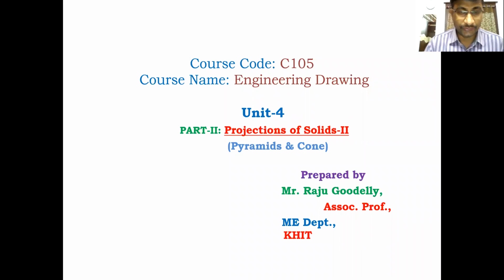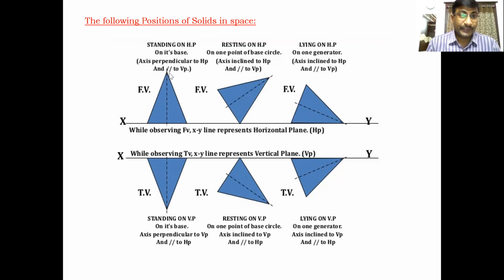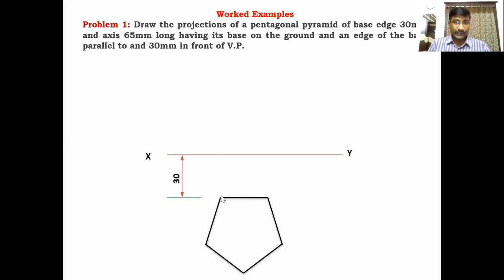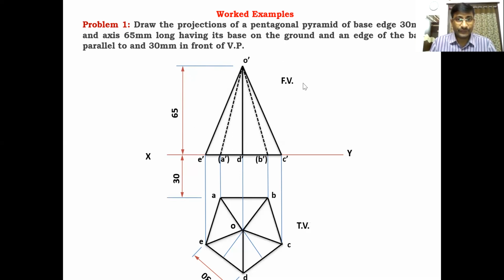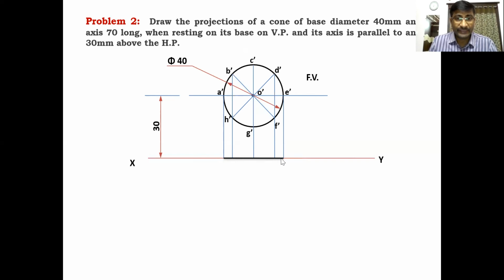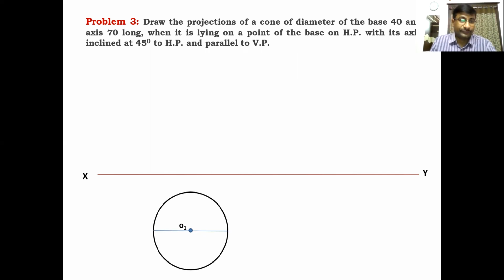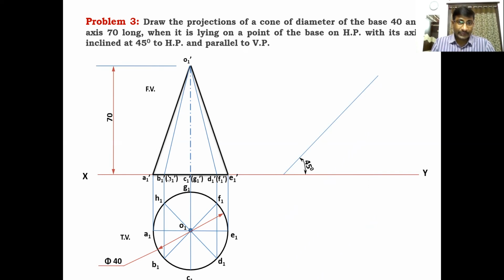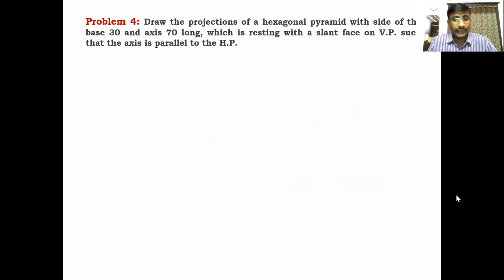Engineering Drawing Class-6